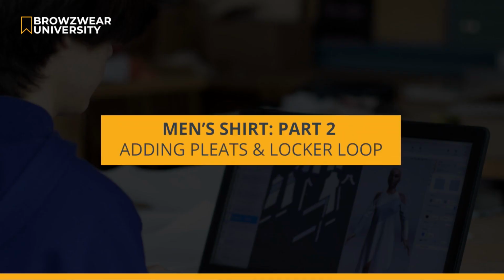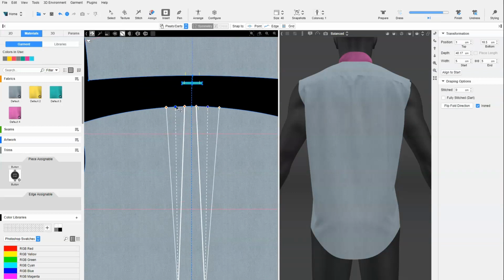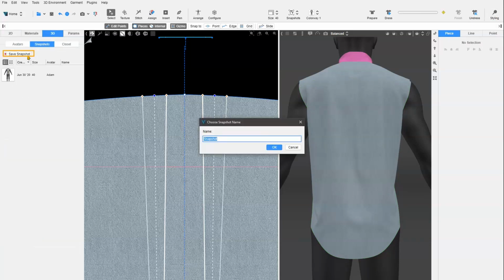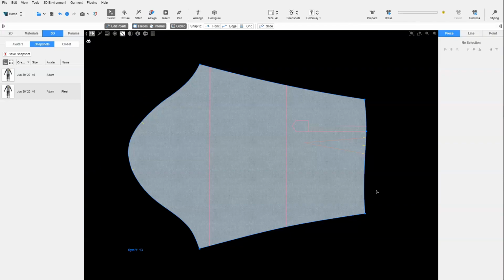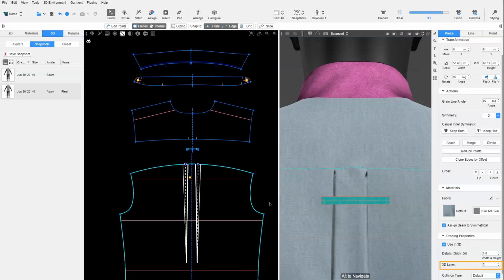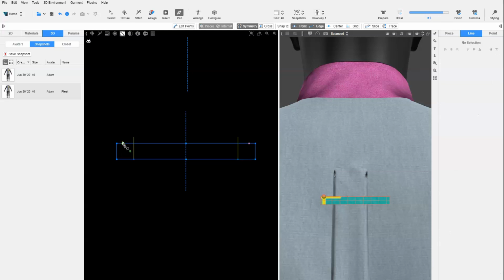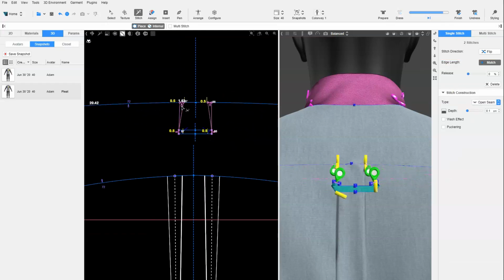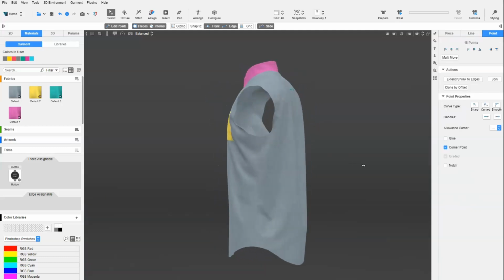VS201 Garment Creation 11 Men's Shirt Part 2 Adding Locker loop & Pleats